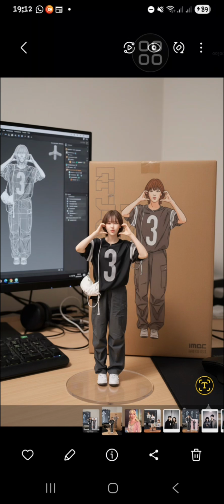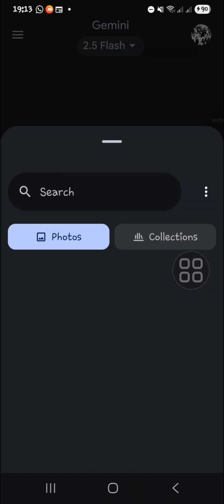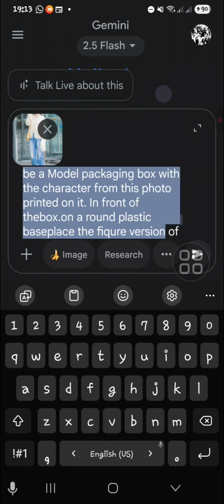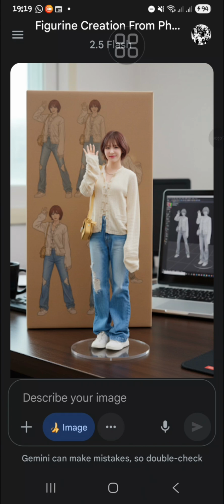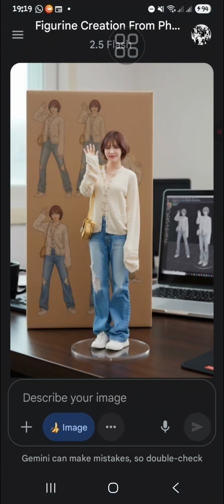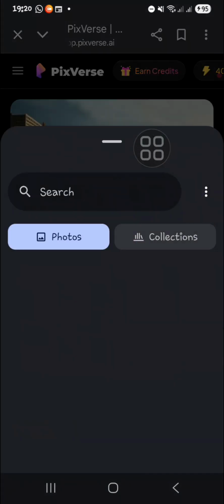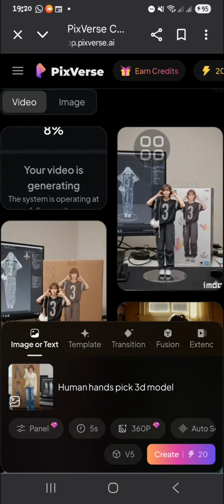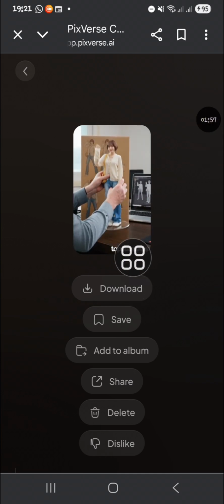⭐👍 how to create figure ai model | gemini ai figure 3d nano banana tutorial | miniature ai tutorial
Want to create your own Figure AI Model with Gemini? ⭐🤖 In this tutorial, I’ll show you step by step how to use Gemini AI’s Nano Banana feature to make a 3D miniature figure that looks stunning and unique. From generating the model to bringing it to life, this guide covers everything you need to know.